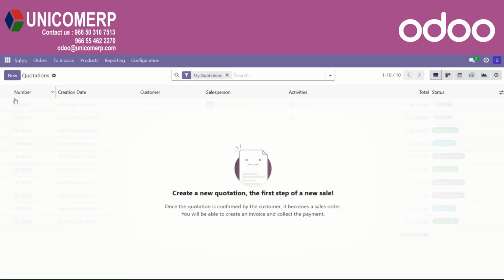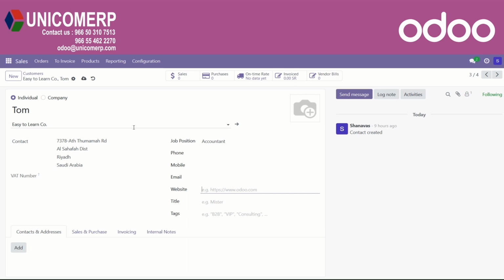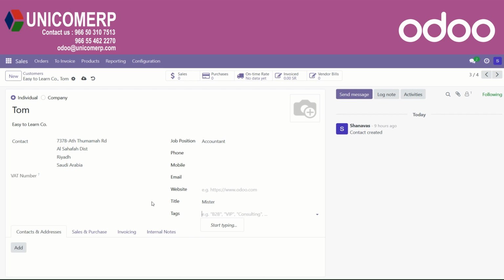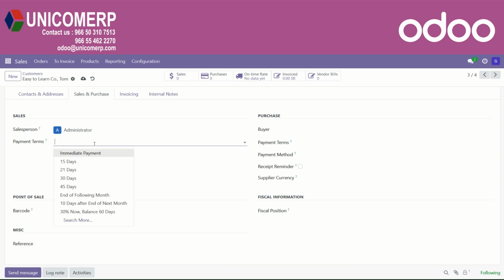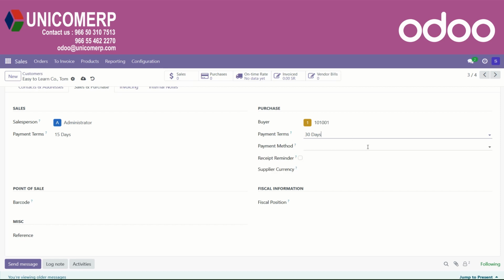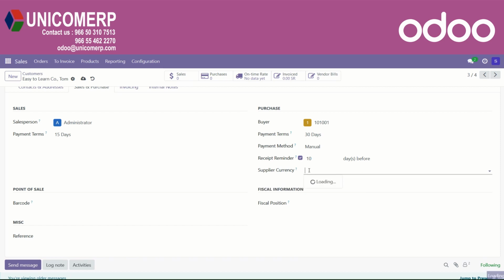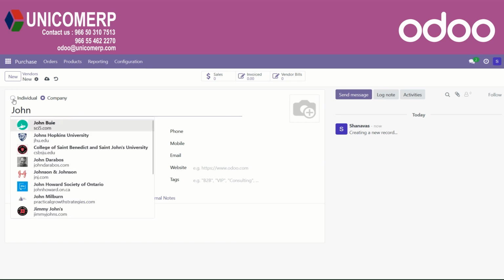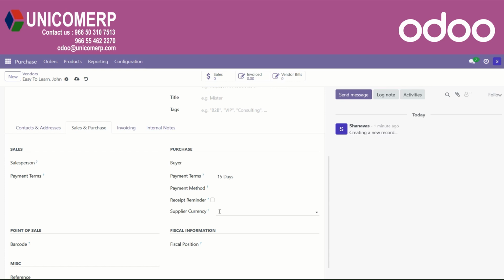Odoo 17 | Customer & Vendor creation | Contact Creation and management | Odoo 17 Community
Odoo 17 offers robust customer and vendor management features, providing businesses with a comprehensive solution for managing their relationships with both customers and vendors.